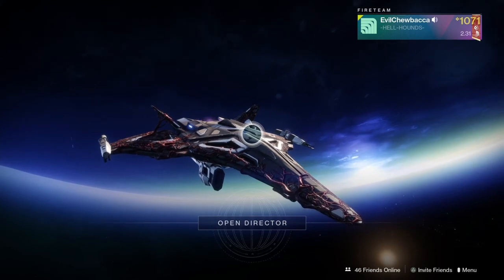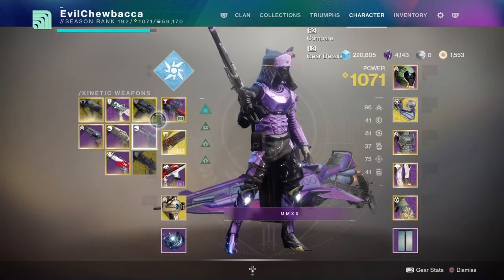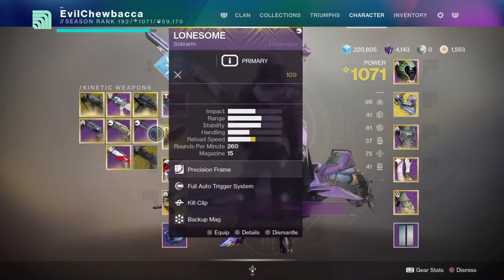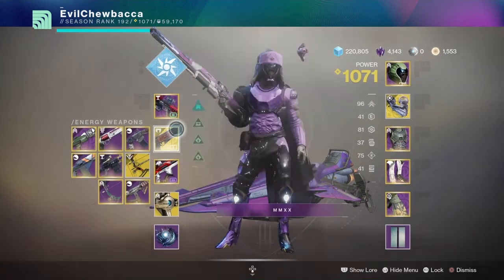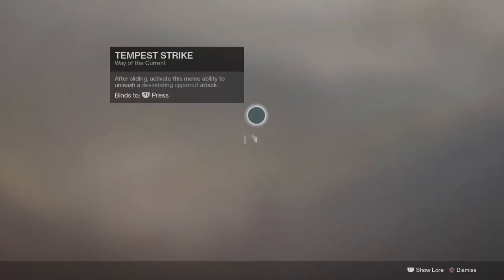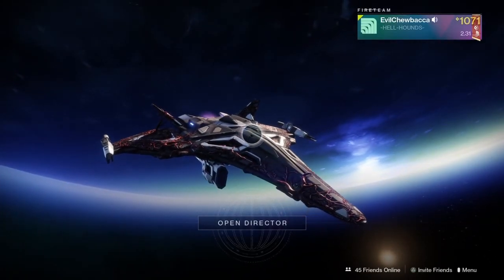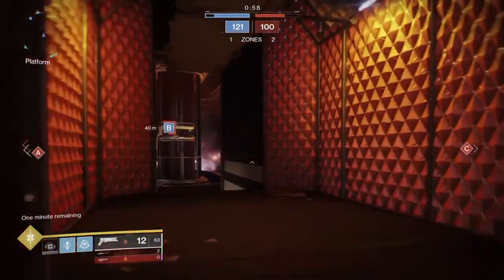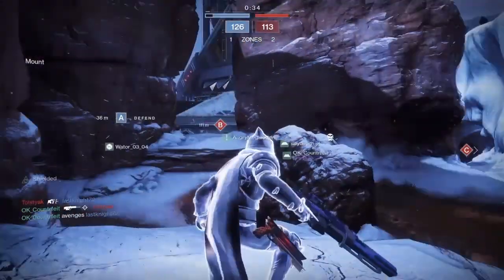Sunshot Will Be New Meta: Destiny 2: Control with friends.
In this video today I play with some friends on PS4 from the TDT discord. I also am playing with my little, brother who is a new light so that was pretty fun.